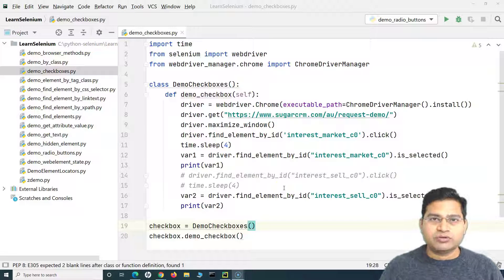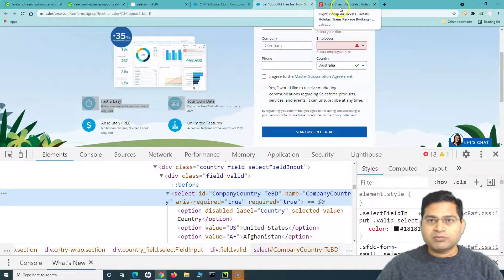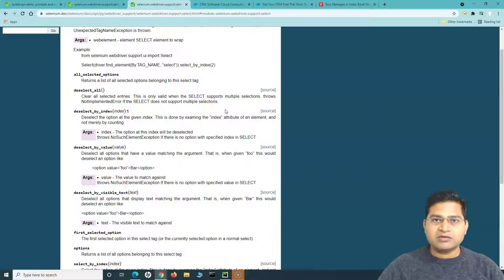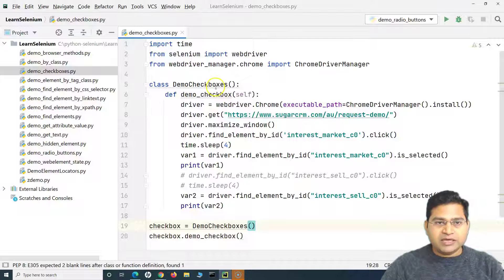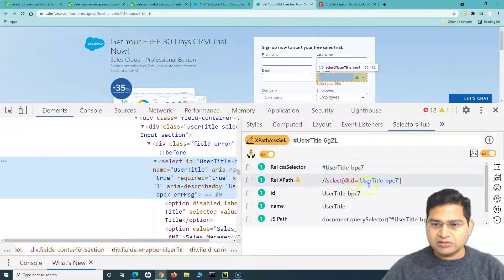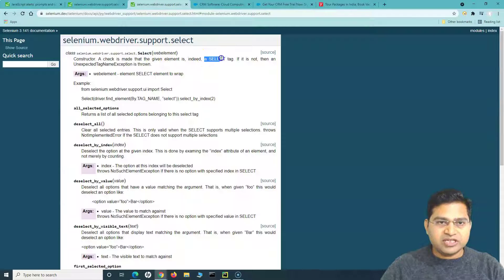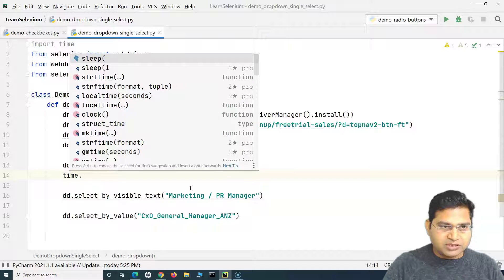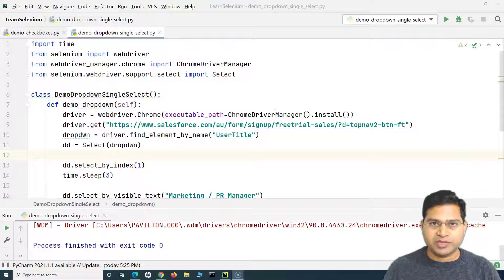Selenium Python Tutorial #28 - How to handle Dropdown in Selenium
In this Selenium Python Tutorial, we will learn how to handle dropdown in Selenium with Python. Python Selenium provides "Select" class which is used to work with dropdowns implemented with "SELECT" tag. We will learn following methods to select a value from dropdown along with examples.

✅ select_by_index(index)
✅ select_by_value(value)
✅ select_by_visible_text(text)
✅ deselect_all()
✅ deselect_by_index(index)
✅ deselect_by_value(value)
✅ deselect_by_visible_text(text)